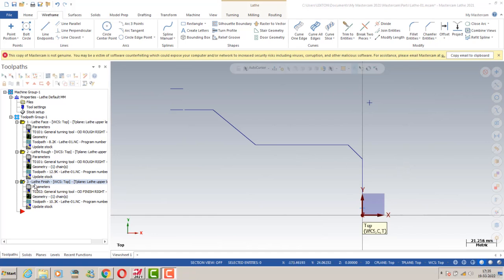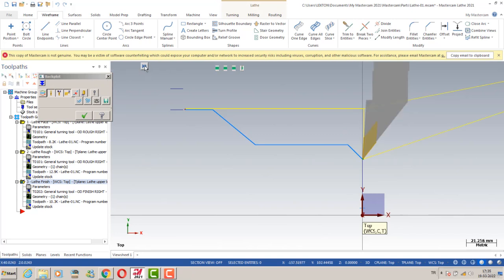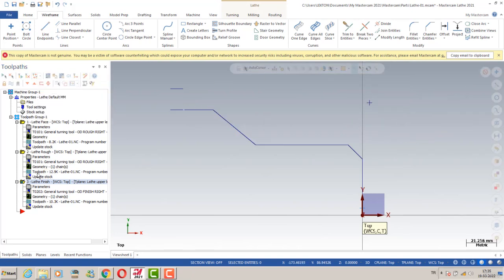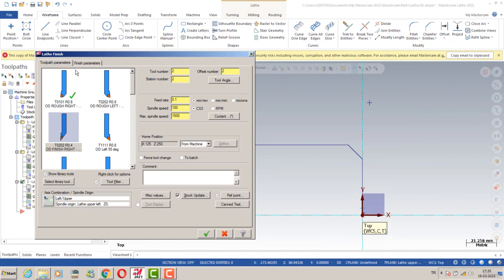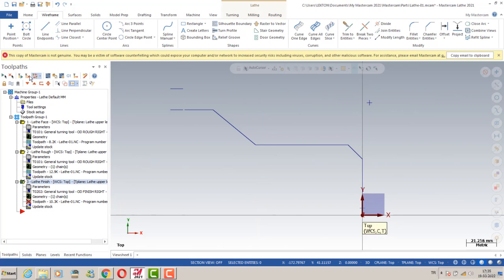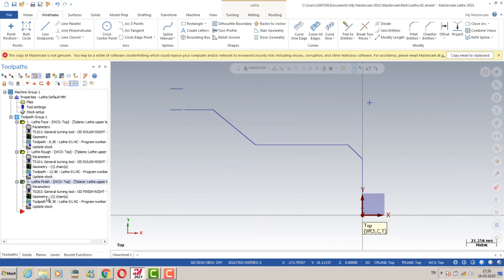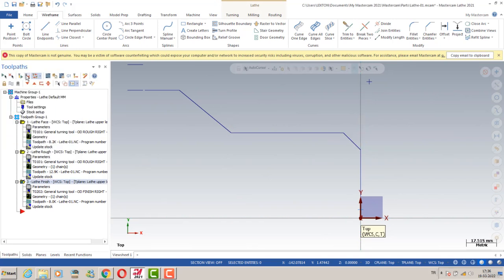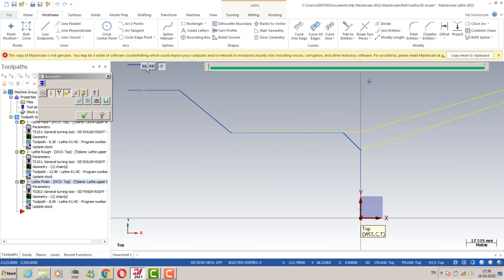Mastercam Lathe programming Part.20 - MasterCam Lathe - Finish Geometry Change